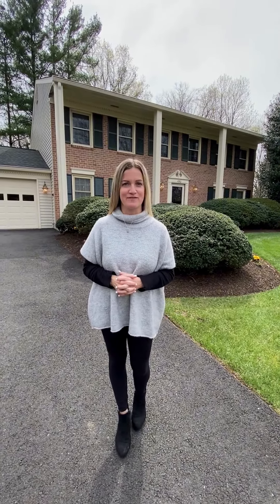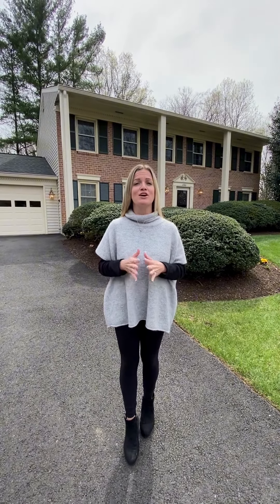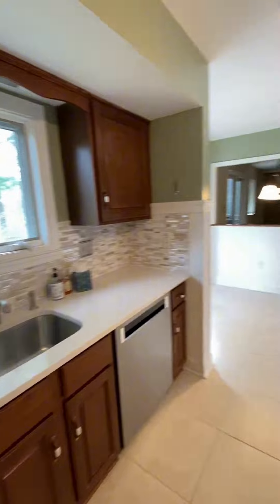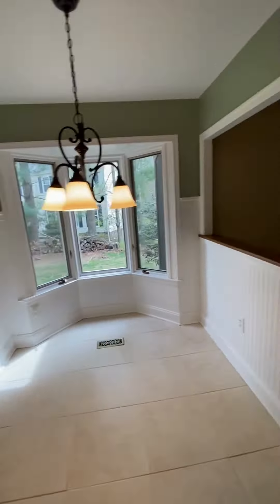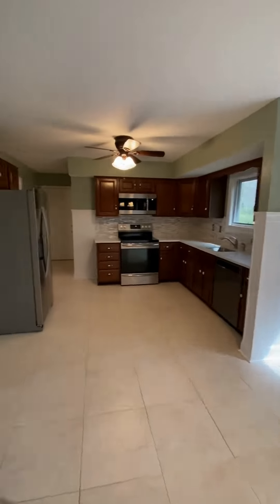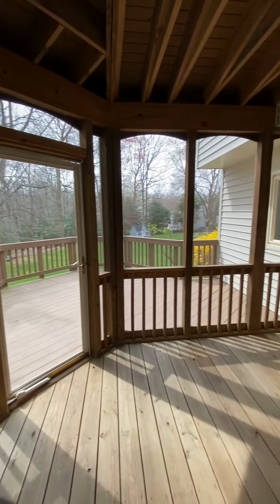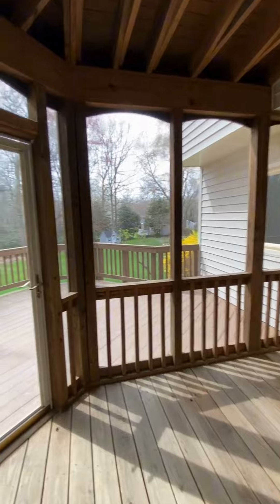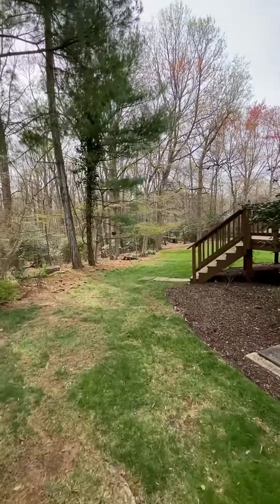JUST LISTED in Oakton, Virginia - 11901 Saint Helena Dr🏡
Welcome to your dream home in Oakton, VA! This meticulously maintained property features 5 bedrooms, 2.5 bathrooms, and sits on a pristine ~1/2 acre corner lot with beautiful landscaping.🏡

Join us for open houses:

TODAY 4/4 (4-7pm)
Friday 4/5 (3-7pm)
Saturday 4/6 (11-5pm)
Sunday 4/7 (11-5pm)

Highlights include a spacious living room, stainless steel appliances in the kitchen, cozy family room with gas fireplace, and formal dining room. Custom hardwood floors throughout. Upstairs, find 5 bedrooms including a spacious primary with en-suite bath. Lower level offers ample space for recreation, plus storage. Outside enjoy a screened-in porch, deck, and expansive yard. Don’t miss out on this beautiful home in a sought-after school district (within the Oakton High School pyramid), and just minutes from community walking trails!